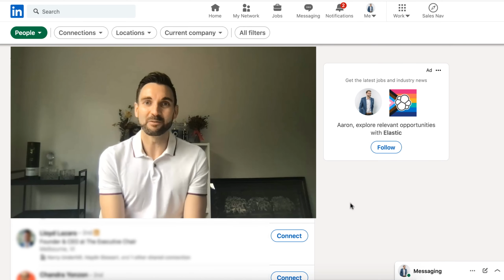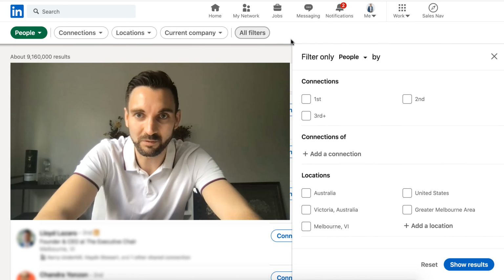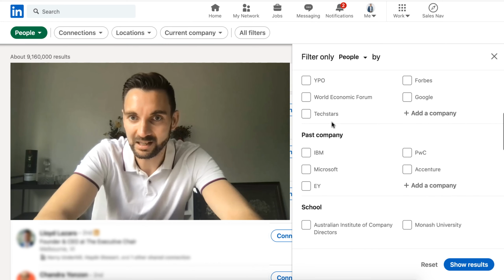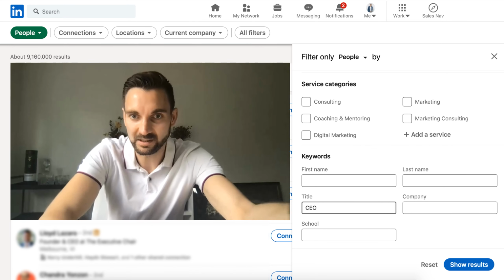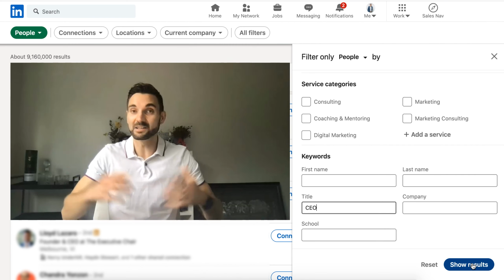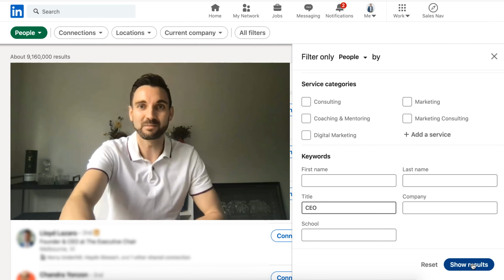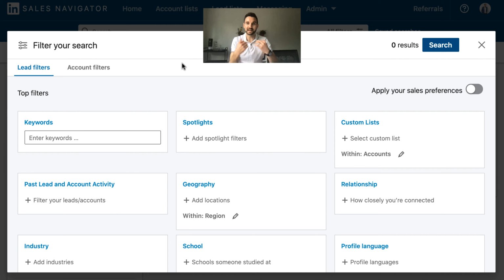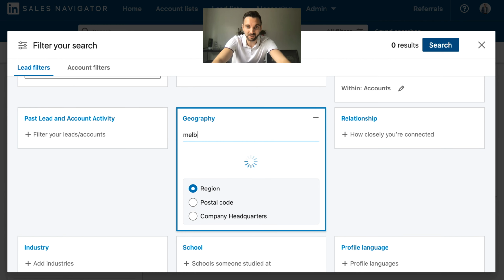LinkedIn Marketing B2B | How To Find Decision Makers In Less Than 60-Seconds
Have you tried this LinkedIn marketing B2B strategy to zero in on decision-makers?

If you're sick and tired of gatekeepers or EA's wasting your time?

Test drive these filters to bypass them all.

Download our free 4-step course to generating laser-targeted leads using LinkedIn